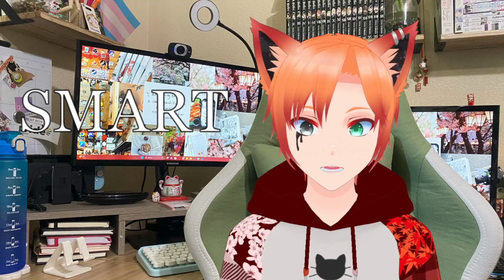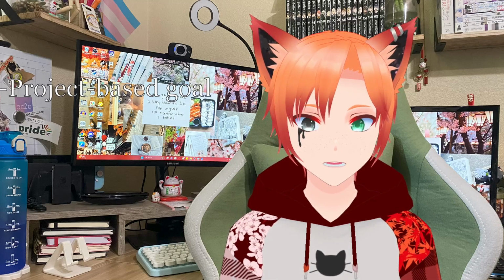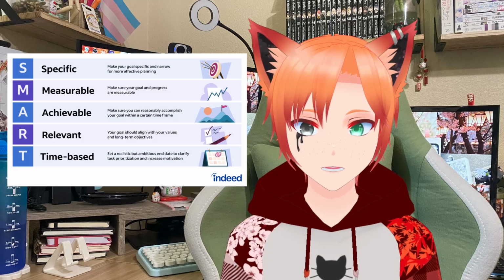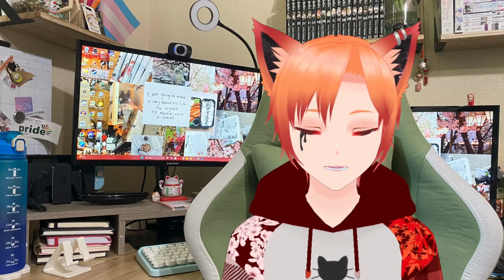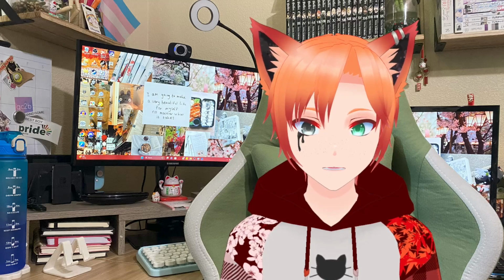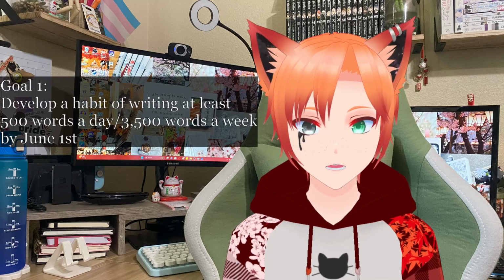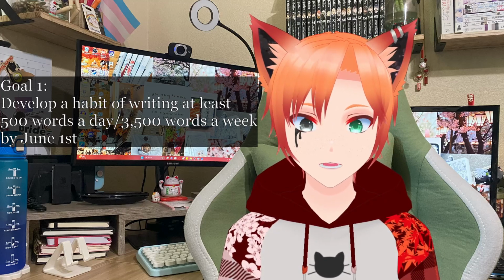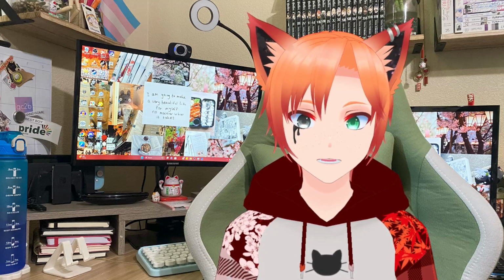How to set SMART goals for creative writing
I made some SMART goals for my writing. Join me and I'll show you how to make your own!

Music Credits
Run out the world - @NyalpacaBGM